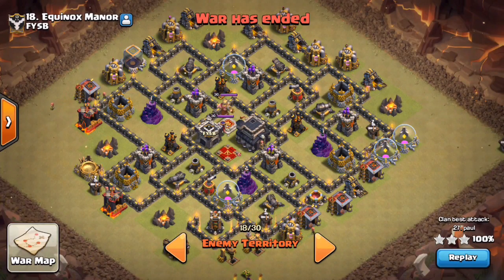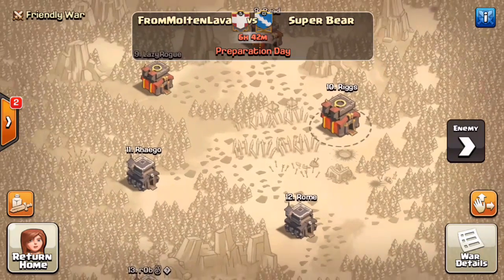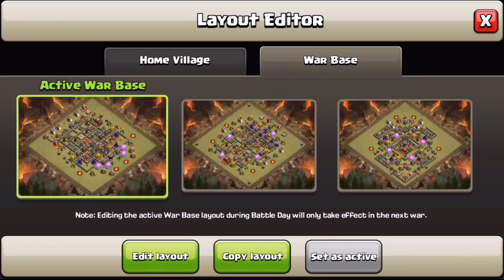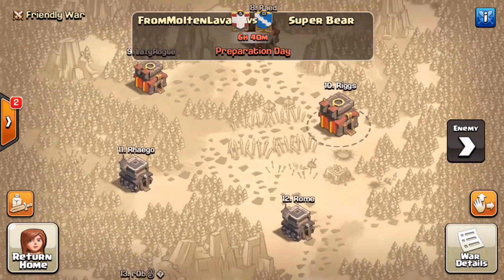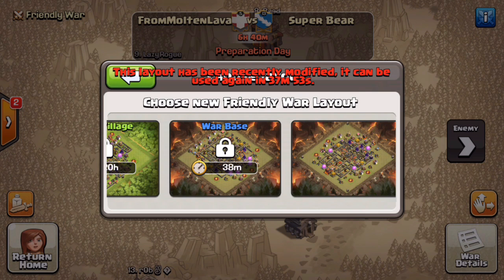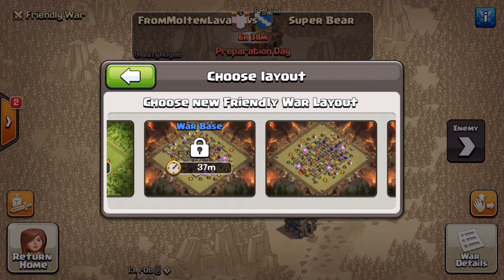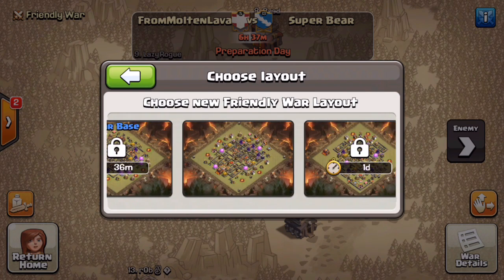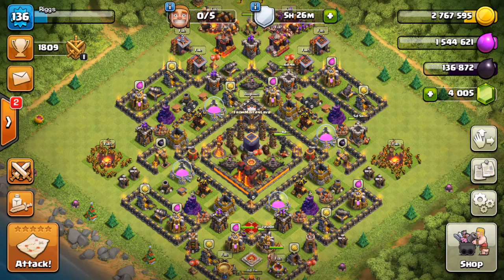Making Sure You Have the Right Base for War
Many questions and a lot of confusion with setting regular war base vs friendly war base inspired this video. Examples of mistakes and how to avoid them! Hopefully this video helps everyone to have the right base set for war! Enjoy!